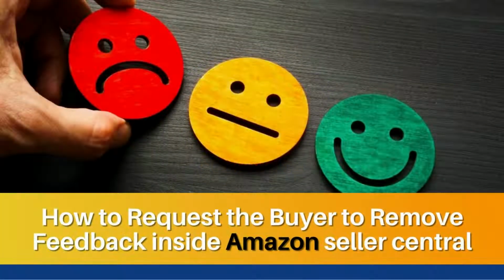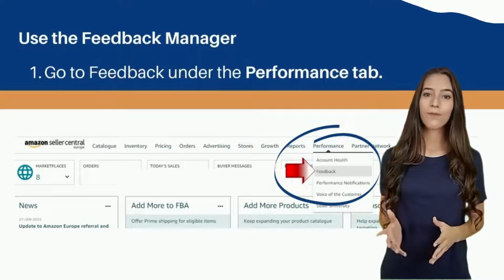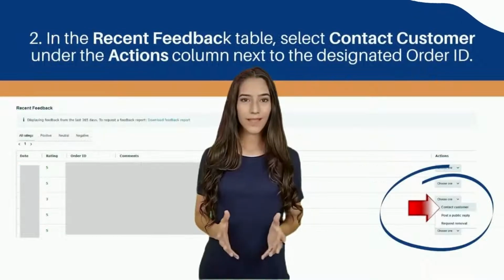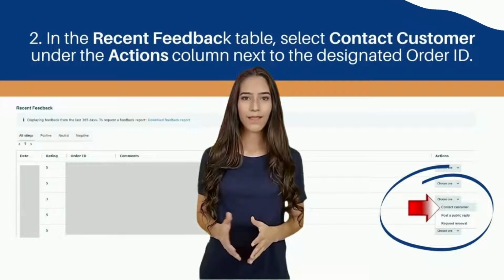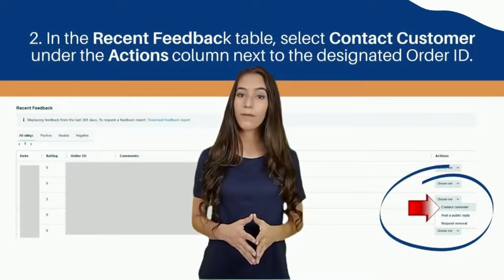How to Request the Buyer to Remove Negative Feedback inside Amazon Seller Central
Learn how to become an Amazon Virtual Assistant / Store Manager.